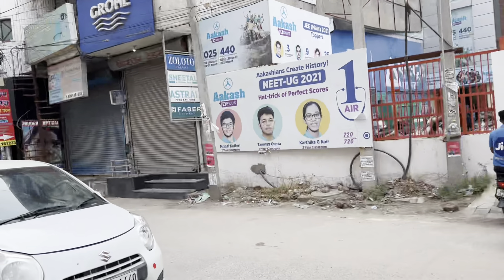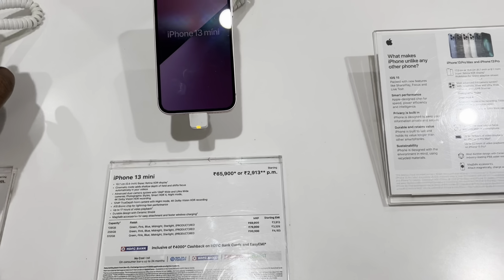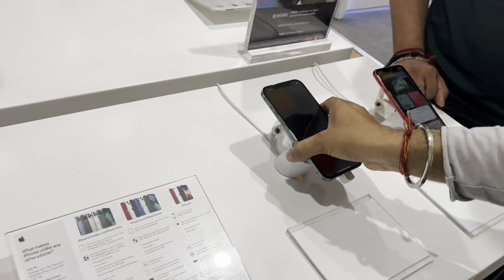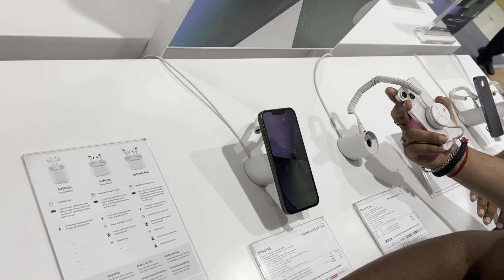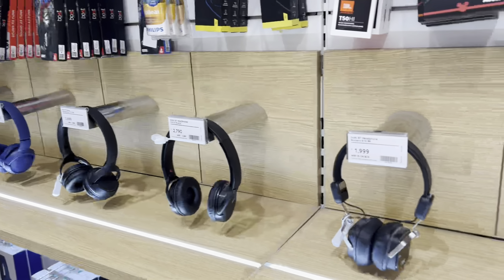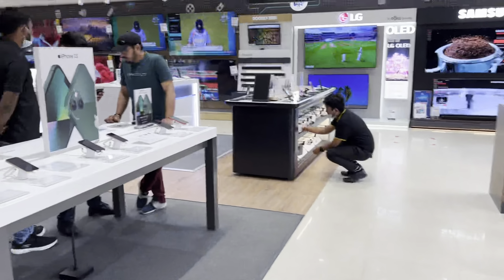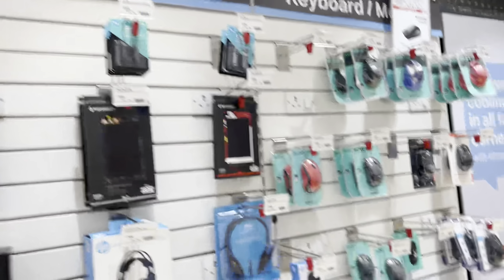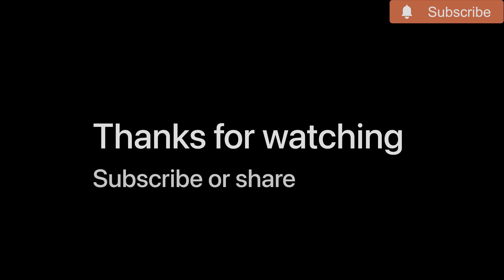Yha sab kuch milta hai | सोनीपत का Electronics का सबसे बड़ा शोरूम | winds up | Youtube 2022 Newvedio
Yha sab kuch milta hai | सोनीपत का Electronics का सबसे बड़ा शोरूम | winds up  | Youtube 2022leh ladakhold town road remixNew vediotravel vlogsfamily vlogsVlogs123 godhar manndo it yourselfbullet for my valentinebullet songbest camera for vloggingiphone 13 proiphone 13 review